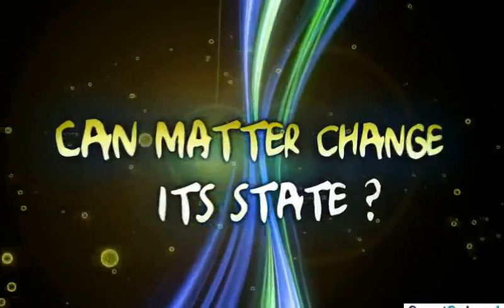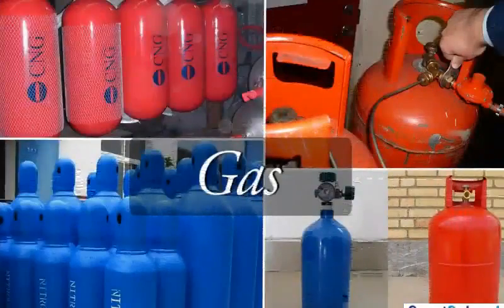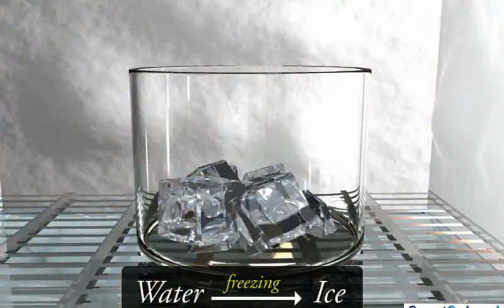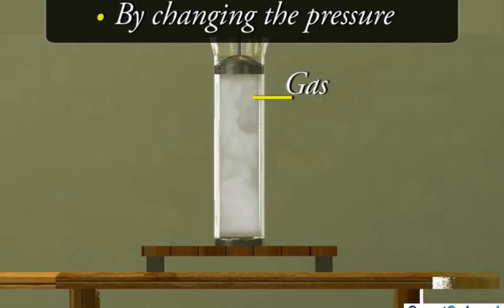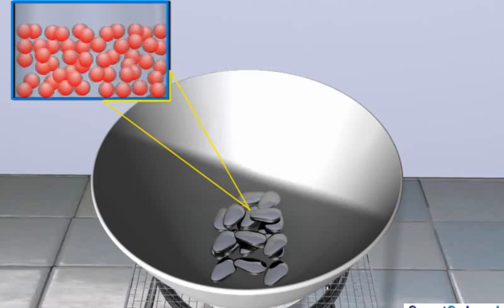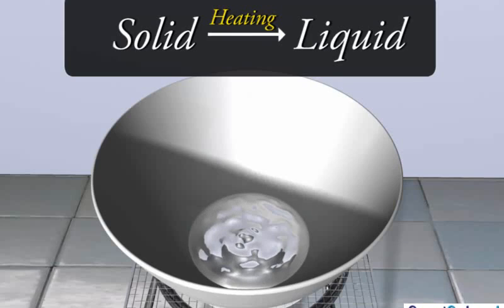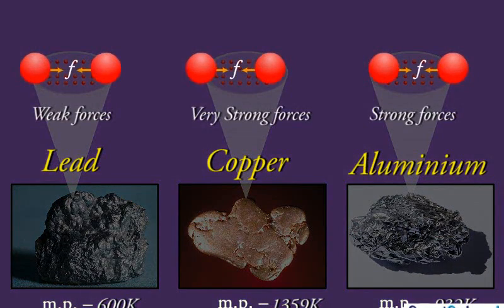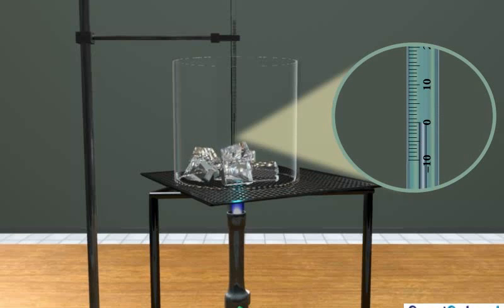Can matter change its state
This video taught how matter can change its state? It also has animations that show particle behavior during phase change.